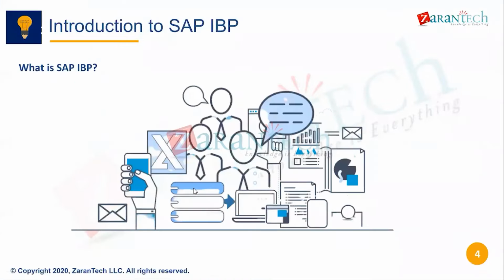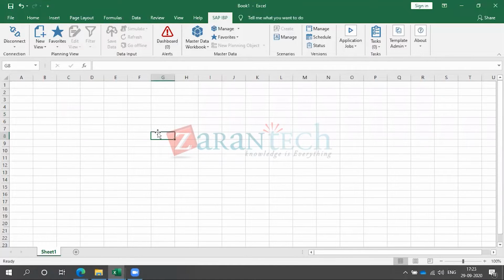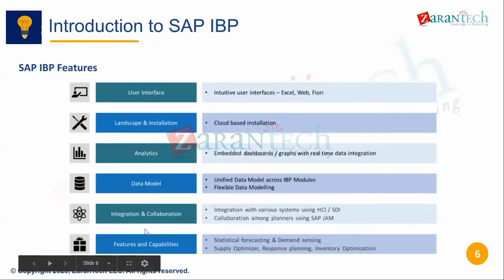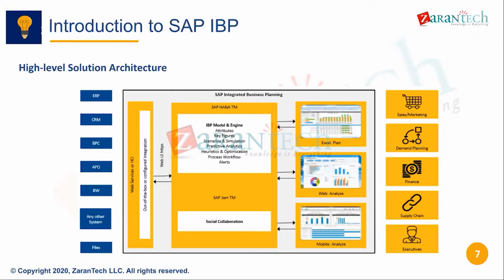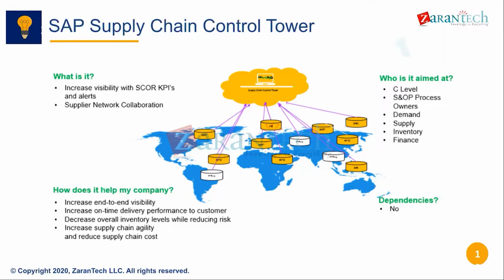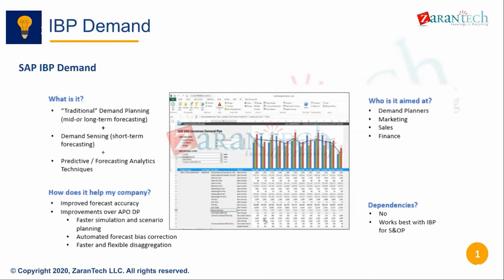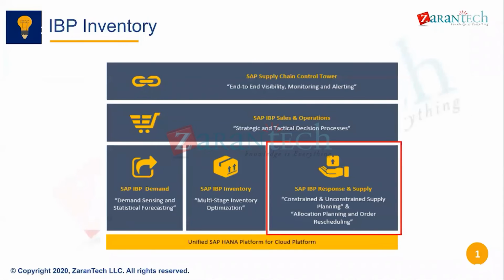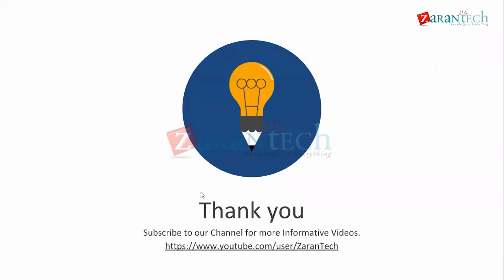Introduction to SAP IBP | Integrated Business Planning Full Course | ZaranTech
In this video on “Introduction to SAP IBP,” we will get into the world of SAP IBP through our meticulously crafted 'SAP IBP (Integrated Business Planning) Training' program. Designed for professionals seeking to improve their expertise in supply chain management, this course provides a thorough overview of SAP IBP's cloud-based solution. Learn the core functionalities of SAP IBP, including demand planning, supply planning, inventory planning, financial planning, analytics, and reporting. Through a structured curriculum featuring hands-on exercises and real-world case studies, participants will gain proficiency in leveraging the IBP platform to drive real-time optimization of supply chain operations.

✅ What is SAP IBP?
SAP IBP, which stands for Integrated Business Planning, is a cloud-based solution developed by SAP SE, a leading enterprise software company. SAP IBP is designed to help businesses plan, execute, and optimize their supply chain operations in real time. It offers a suite of tools and functionalities for demand planning, supply planning, inventory planning, sales and operations planning (S&OP), response and supply planning, as well as advanced analytics and reporting capabilities. SAP IBP enables organizations to enhance decision-making, improve collaboration across departments, and achieve greater agility and efficiency in their supply chain management processes.

✅ What Is SAP IBP Training?

✅Here are the SAP IBP Training Benefits:
👉Course Duration- 42Hours
👉Assessments
👉Lab Documents
👉Ebooks
👉Certification Guides
👉Configuration Docs
👉Cheatsheet